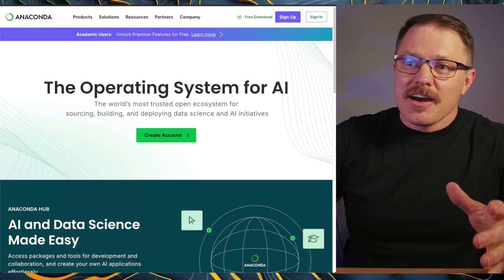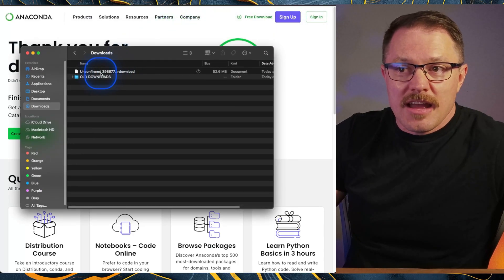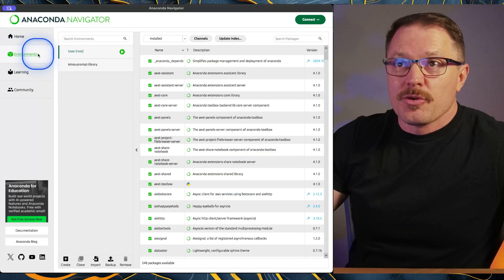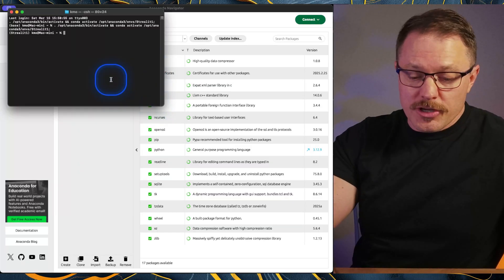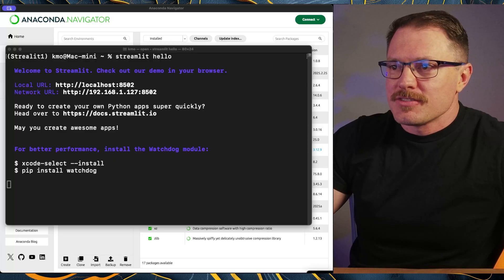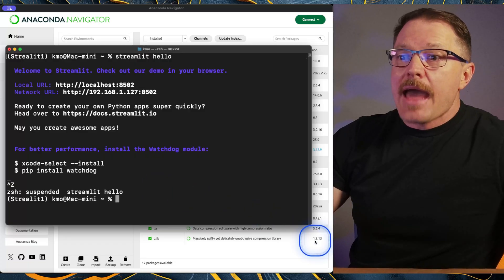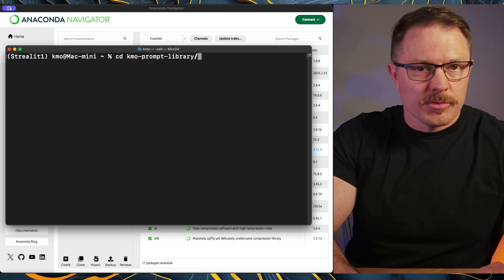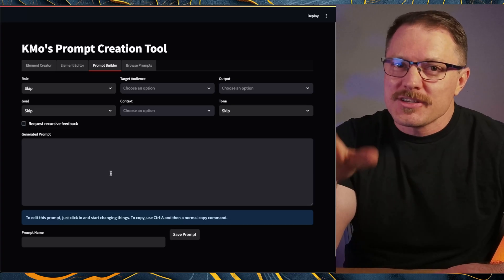Run Your First Streamlit App on Mac with Anaconda in 5 min!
🔥 Get Streamlit Running on Your Mac in Minutes! 🔥
🚀 Watch now to learn how to install Anaconda, Python, and Streamlit on a Mac, fast and easy!

📌 My AI Prompt Library (Free on GitHub)!

⏳ What You’ll Learn in This Video:
✅ How to download & install Anaconda on Mac (Apple Silicon & Intel)
✅ How to set up a virtual environment for AI & data science projects
✅ How to install Streamlit for app development
✅ How to clone & run my AI Prompt Library on your Mac
✅ How to test Streamlit and make sure everything is running smoothly

🔗 Resources Mentioned in This Video:
🔥 Streamlit Documentation: Streamlit.io

⏰ Timecodes ⏰
00:19 Intro
00:49 Step 1: Install Anaconda on Mac
01:45 Step 2: Set Up a Python Virtual Environment
02:30 Step 3: Install Streamlit
03:10 Step 4: Clone My AI Prompt Library & Run It
04:19 Step 5: Test Your Installation

📌 Join My AI With KMo Training!